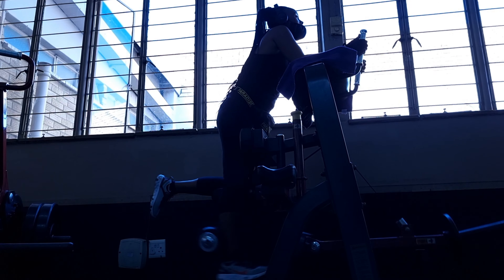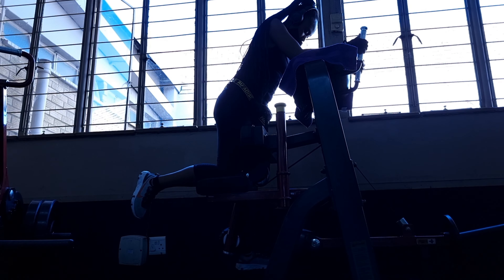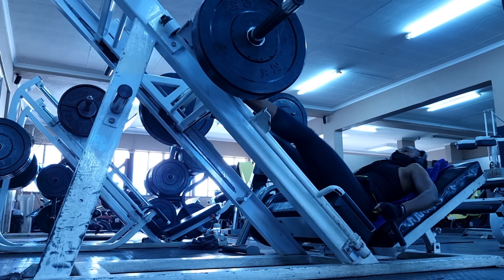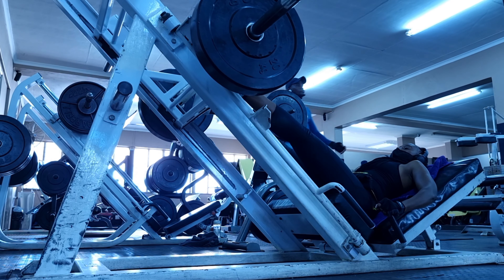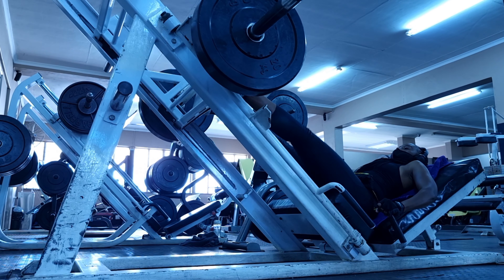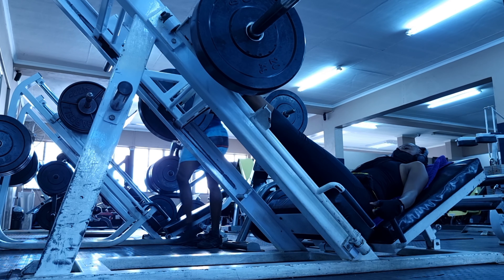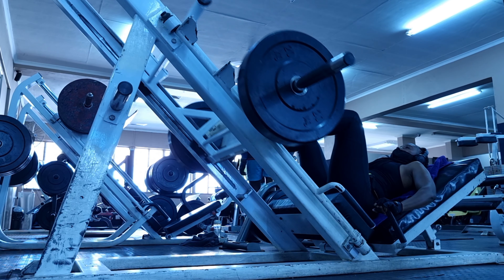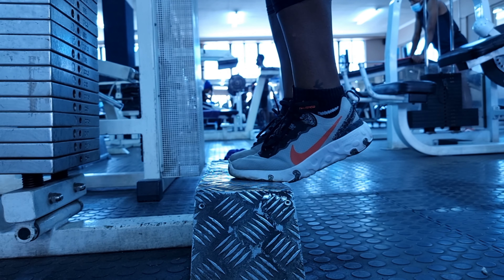BEGINNER FRIENDLY LEG-DAY | Boitee2Timtim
Hi  this is a friendly leg day workout you can try, with or without weights.
Remember to repeat each workout 10 Reps by 3Sets.